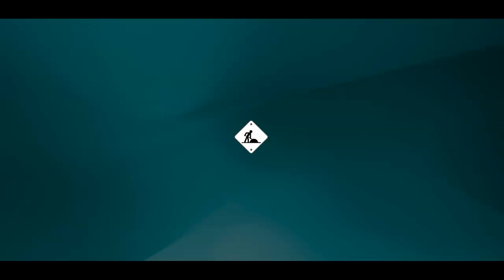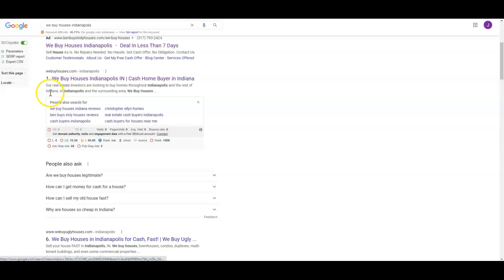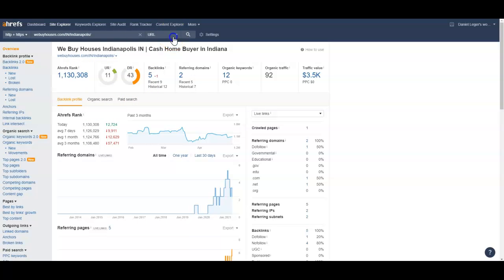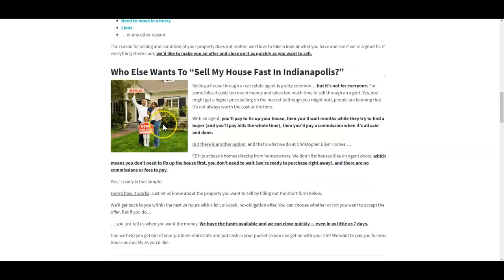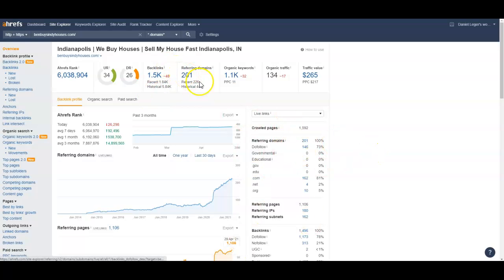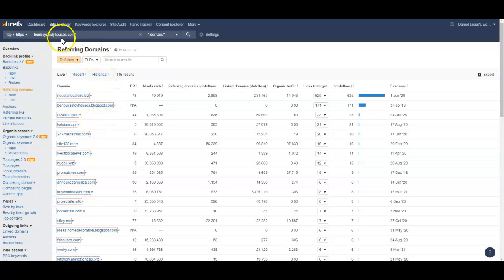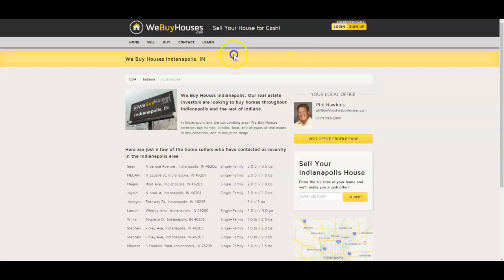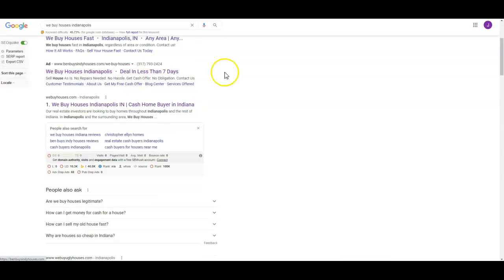Bricklane Brokerage | Website Review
Website and SEO Review for Bricklane Brokerage. "we buy houses indianapolis" is a high volume keyword
for the real estate investment industry in Indianapolis, Indiana. This video shows how Bricklane Brokerage
can rank higher for "we buy houses indianapolis" in Indianapolis, Indiana.
Video produced by:
Toriar Digital Marketing is a full service, results-oriented digital marketing agency based in Indianapolis,
Indiana that specializes in top SEO strategies, interactive web design, local Google My Business map
listings, pay per click ad campaigns, and social media marketing strategies.